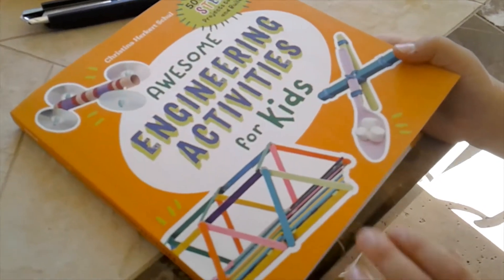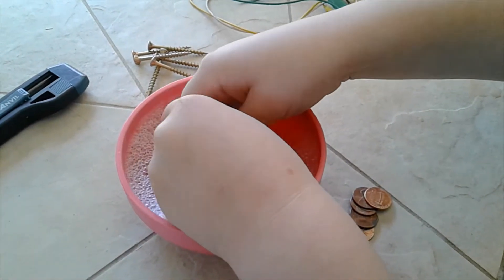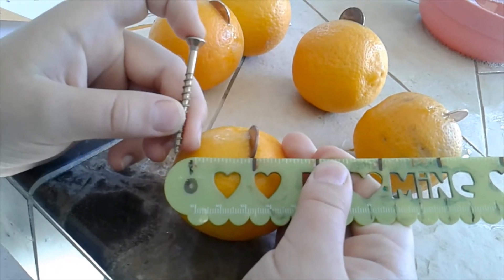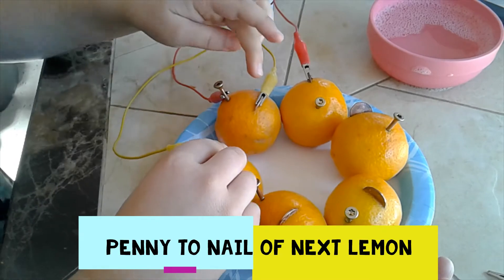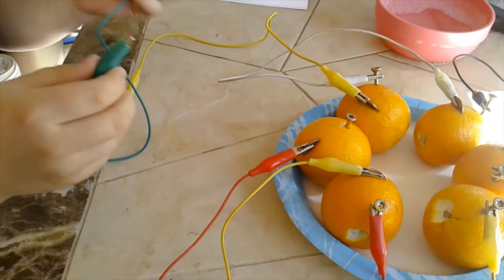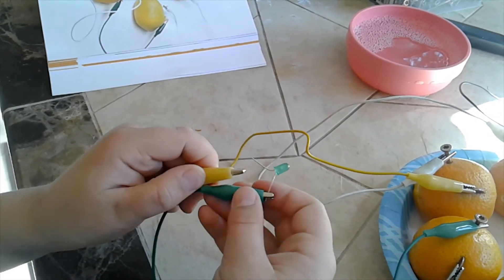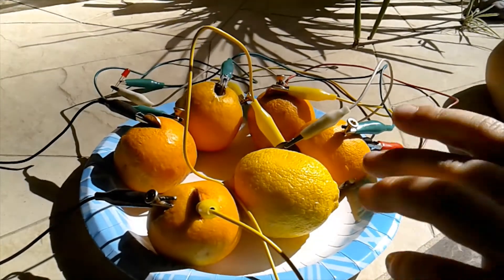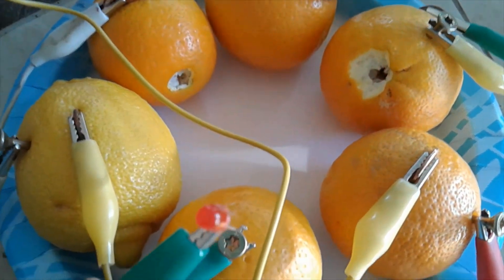Activity Time: Lemon Battery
Have you ever built your own battery? Have you ever done it with lemons?! Neither have we! Join us as we learn all about electricity and citrus circuits!

"The lemon battery you made is a type of battery called a voltaic battery. These types of batteries are made of two different metals, which act as electrodes, or places where electrons can enter or leave a battery. In your case, the electrical current entered your tongue, which is why you felt a tingle.

So why were we able to stick electrodes into a lemon and get a battery? All voltaic batteries need their metals to be placed in an electrolyte. An electrolyte is a substance that can carry electrical current when dissolved in water. The tiny bit of salt in your saliva makes your saliva an electrolyte, and the sour citric acid does the same thing for lemon juice. Batteries stop working when there is not enough of the electrolyte to react with the metal or not enough metal left to react with the electrolyte."